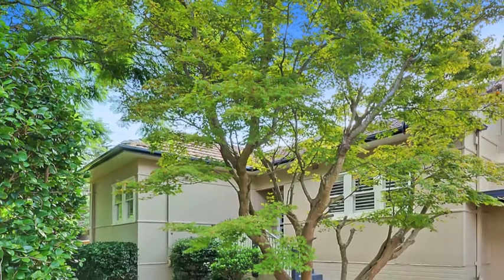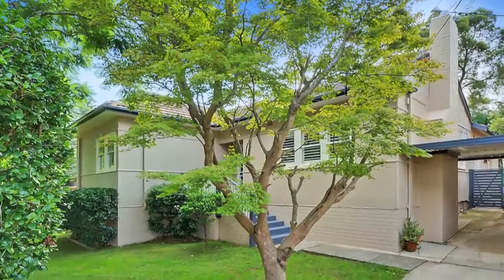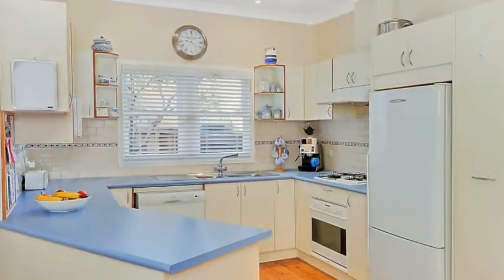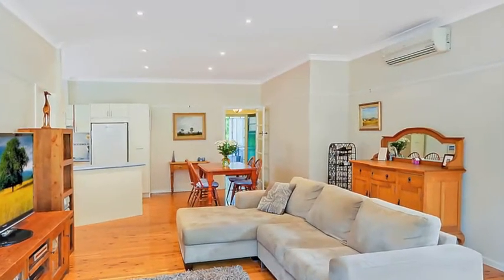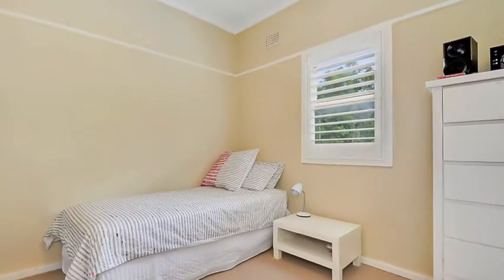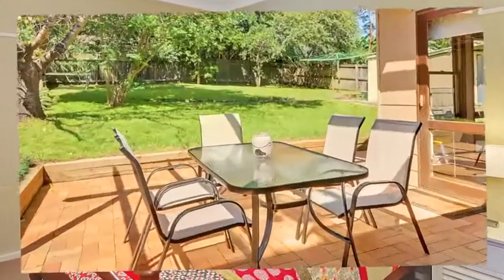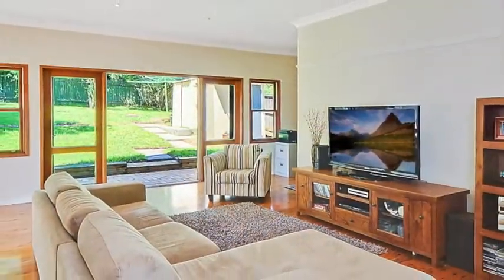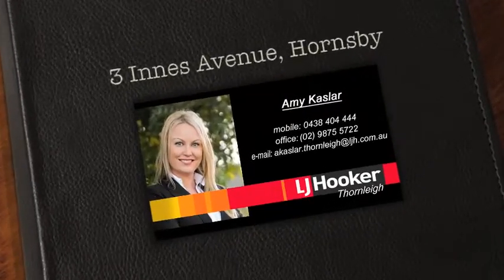SOLD BY AMY KASLAR - 3 Innes Avenue, Hornsby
SOLD SOLD SOLD SOLD SOLD SOLD SOLD SOLD SOLD
3 Innes Avenue, Hornsby  Amy Kaslar  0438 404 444
Positioned in a quiet tree lined street, this beautiful single level family home offers easy living comfort and convenience. The home features a light filled versatile layout and private outdoor entertaining area.  It enjoys a desirable location with superb schools, parks and shops all nearby.

. Bright and spacious open plan kitchen, living and dining with reverse cycle air-conditioning
. Separate formal lounge with fireplace and new carpet
. Kitchen equipped with quality gas appliances
. Three generous bedrooms, all with built-in robes, new carpet and ceiling fans
. Large bathroom with separate bath and shower
. High ceilings, picture rails, gas heating and side access
. Polished floorboards and fresh neutral décor
. Courtyard with gardens and entertaining area
. Easy walk to two stations, close to local schools and Westfield Hornsby.
Call Amy Kaslar from LJ Hooker Thornleigh on 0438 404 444 and make a time to inspect this lovely family home.